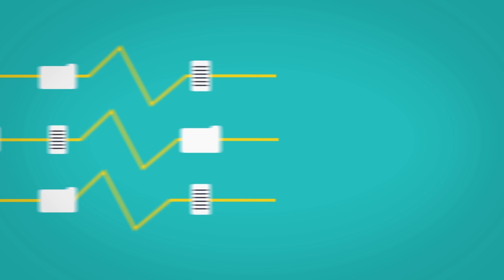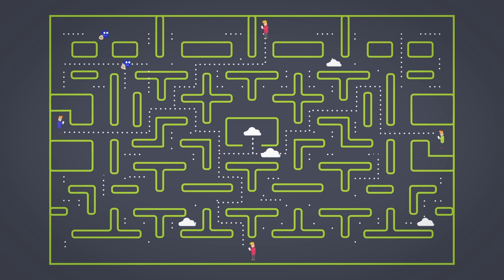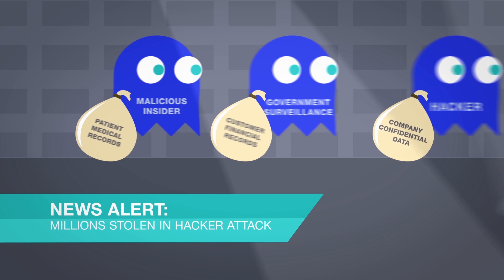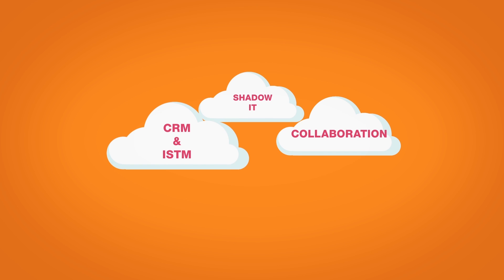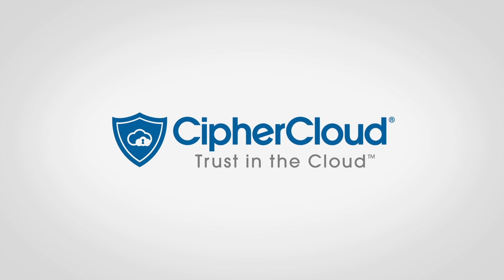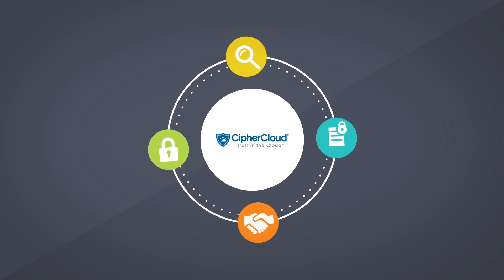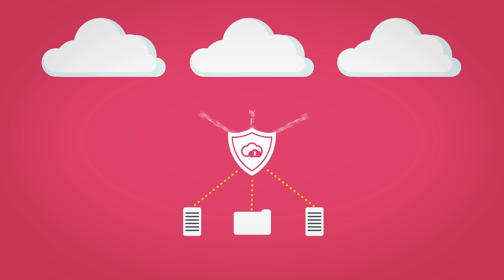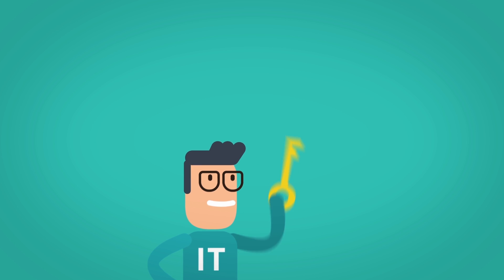Introduction to the CipherCloud Platform